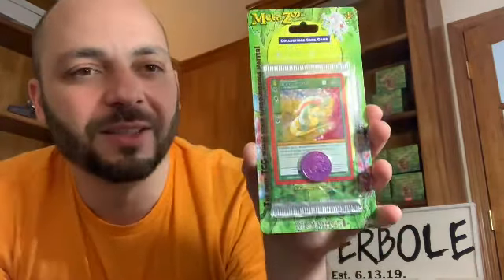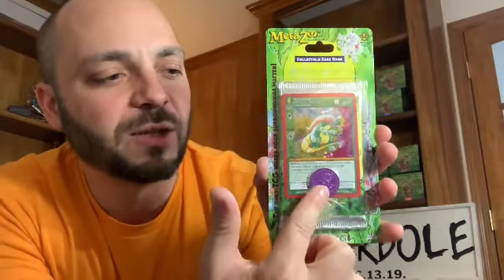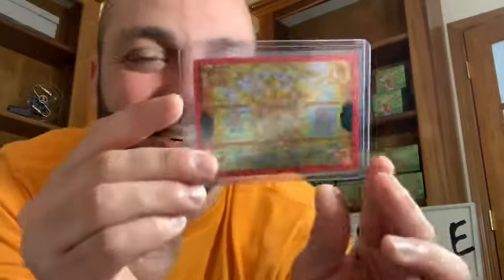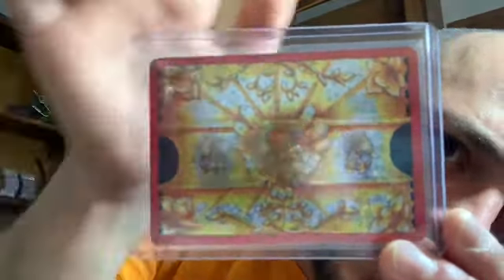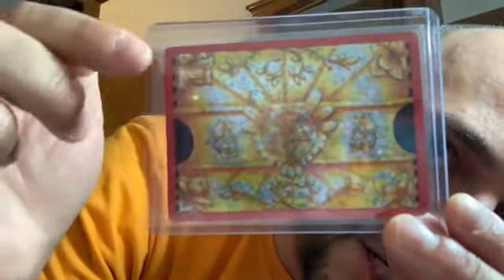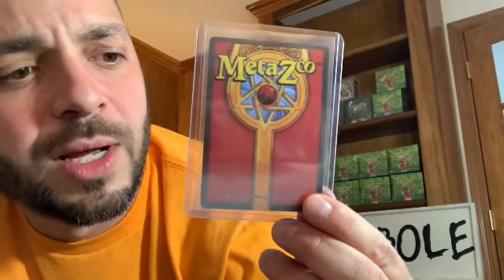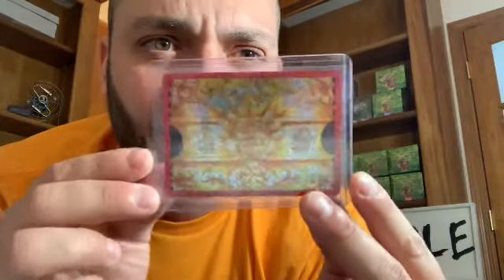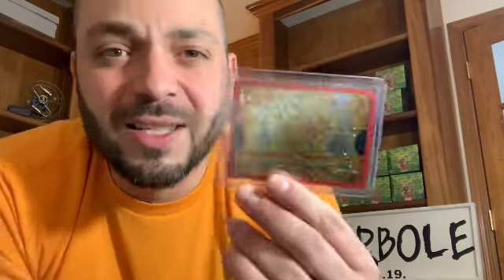MetaZoo Wilderness Golden Ticket Found - I Pulled on Whatnot Hyperbole Stream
Incredible day! Can't believe I was fortunate enough to pull a "golden ticket" from Metazoo's new set called Wilderness. I've been opening a lot of packs on whatnot lately to celebrate the release of this set. This morning was a very casual stream until about halfway through a booster box I was able to pull a golden ticket!